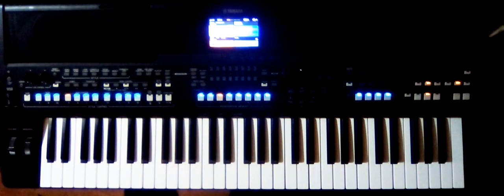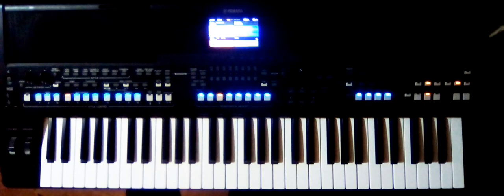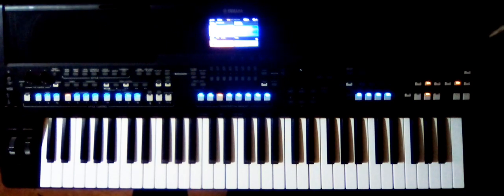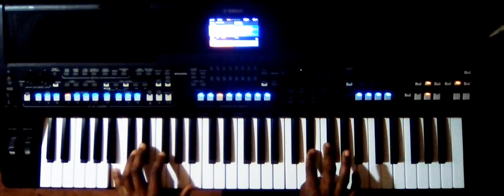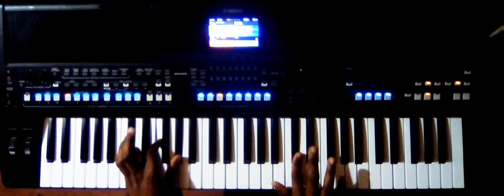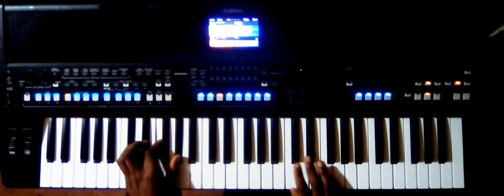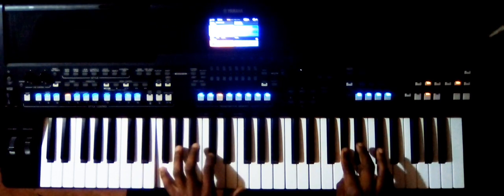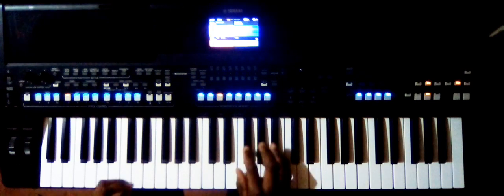CHROMATICS LESSON|LEARN THE BASIC KNOWLEDGE|KEY F SHARP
Nesh Pianist